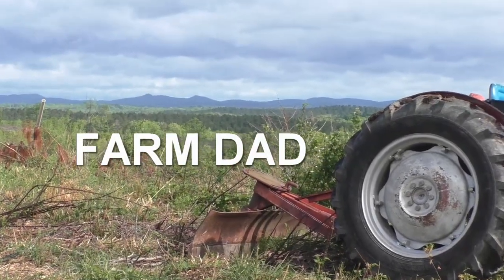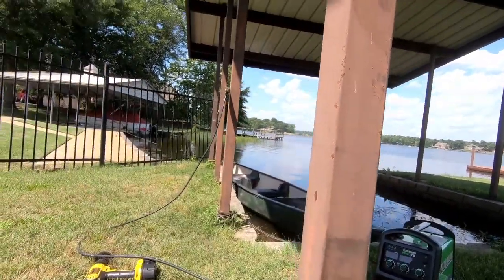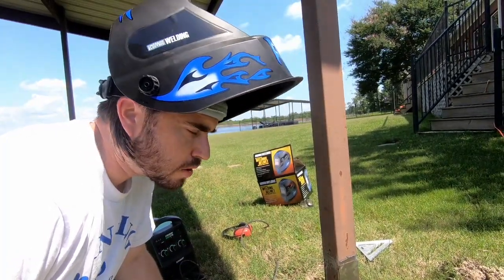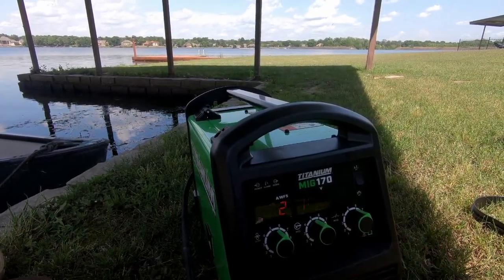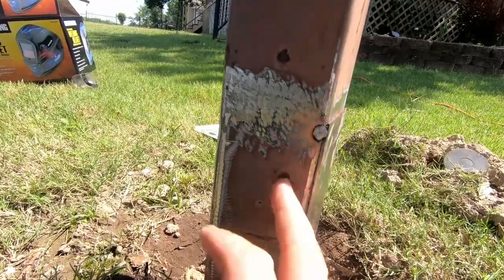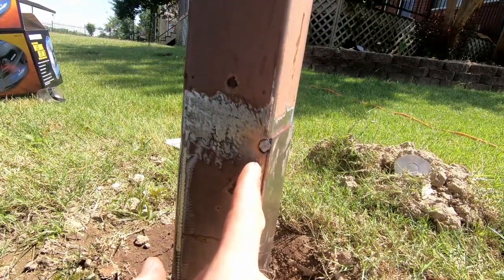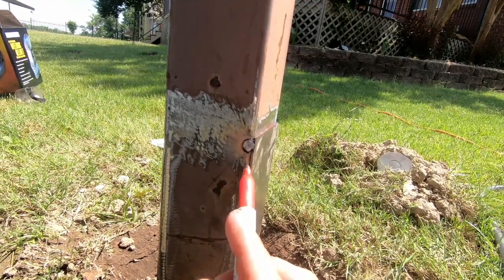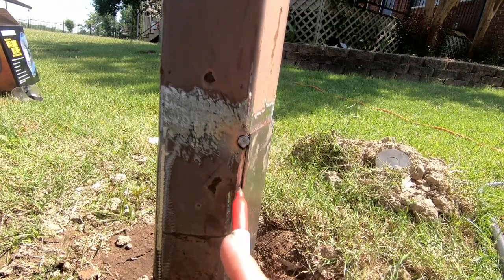How to Flux Core Weld Thin Metal to Thick Metal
This is a super quick--just the basics--tutorial on how to flux core weld different thicknesses of metal.